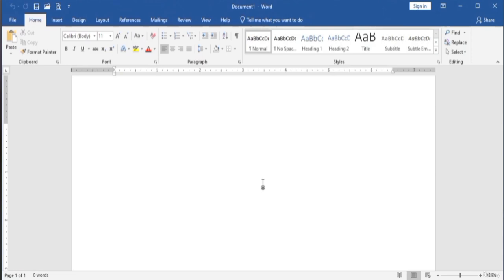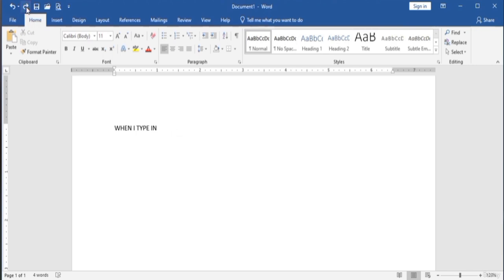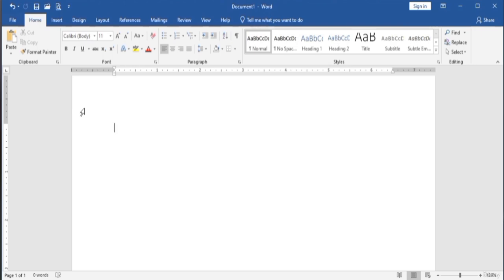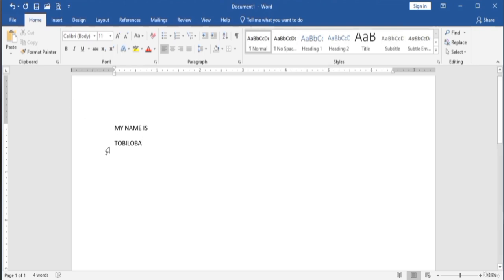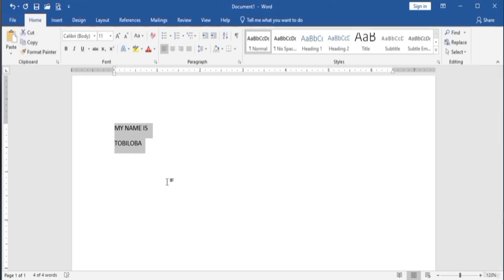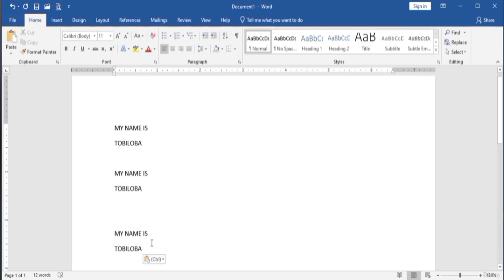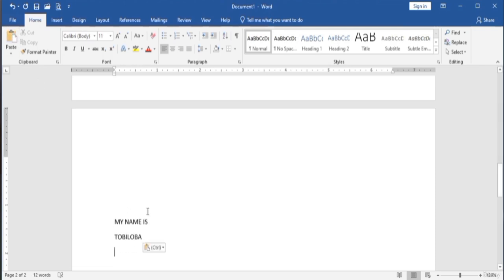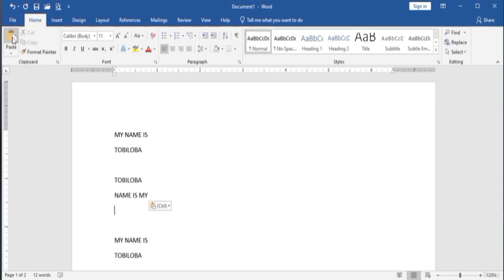8 Undo, Redo, Copy, Cut and Paste text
8  Undo, Redo, Copy, Cut and Paste text
8  Undo, Redo, Copy, Cut and Paste text